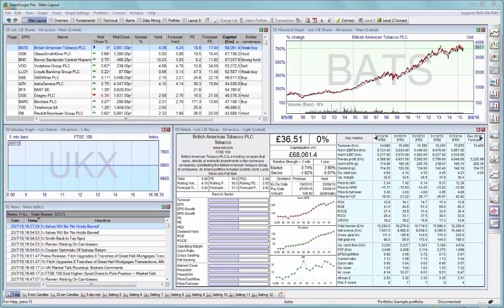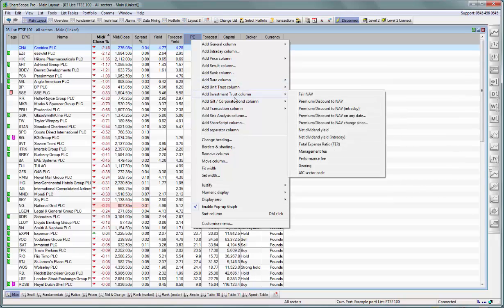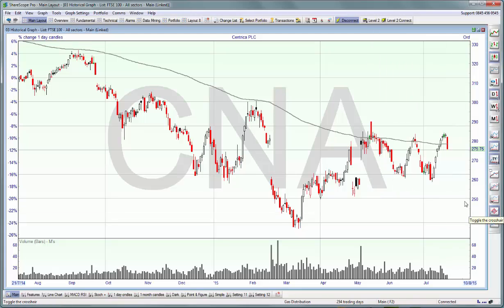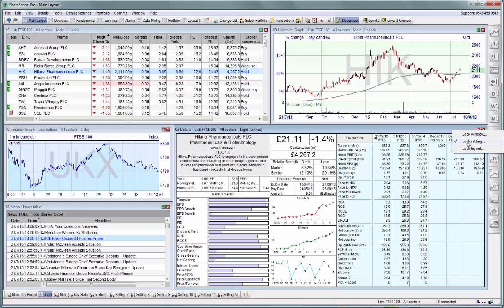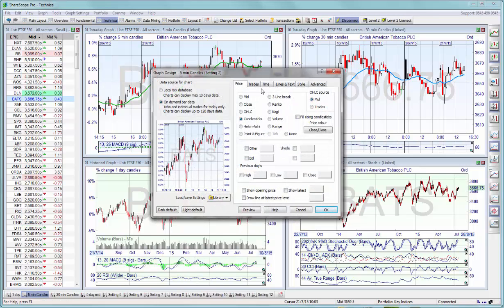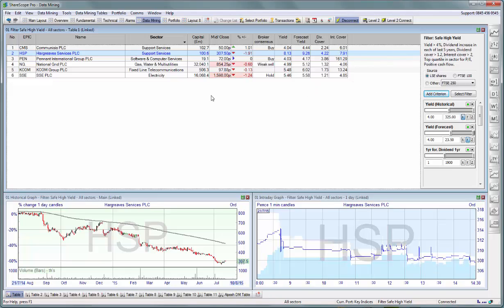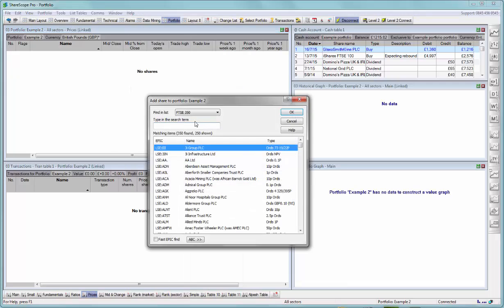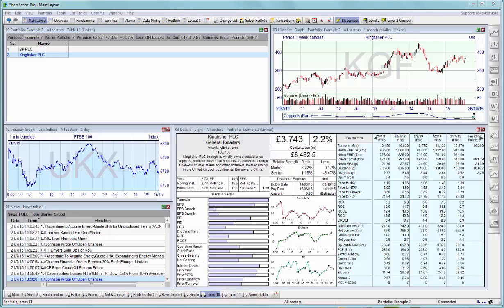Legacy ShareScope - Getting Started with Legacy ShareScope Plus and Legacy ShareScope Pro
In this video you'll learn all you'll need to get you started with Legacy ShareScope Plus and Legacy ShareScope Pro.